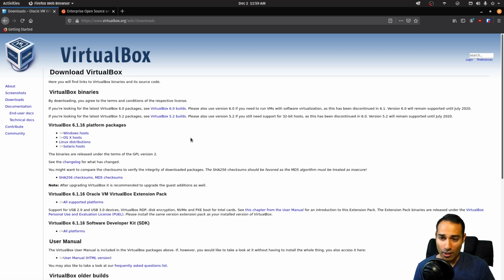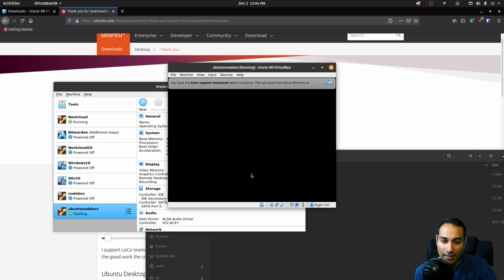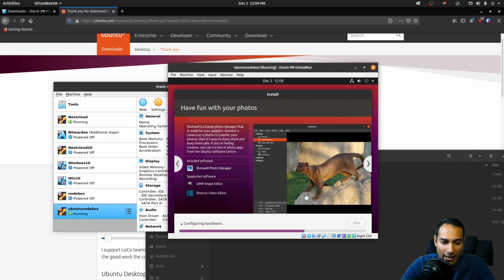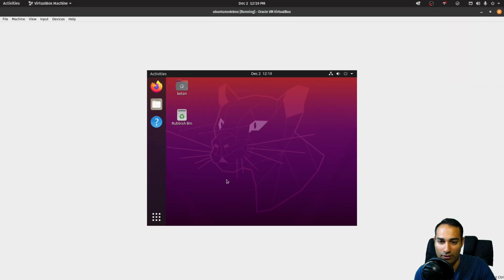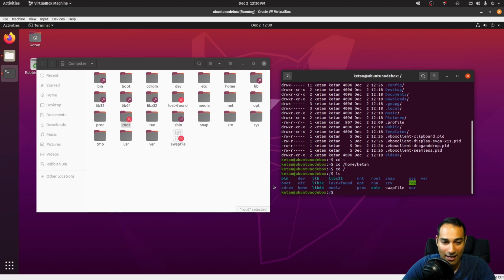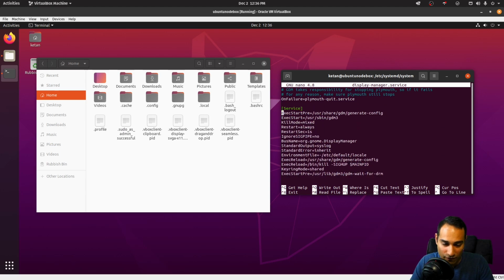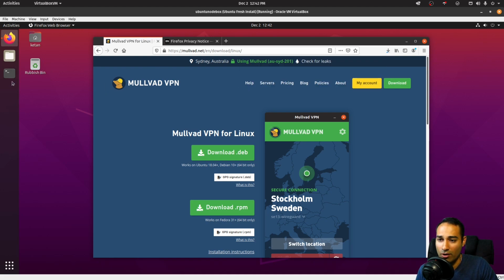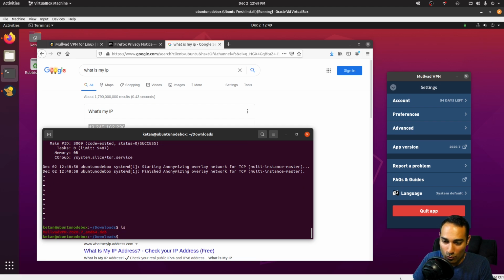Node Box Guide 04 - Ubuntu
In this video, I go through the installation process of Ubuntu 20.04LTS. I give an overview of how the system works, common commands and lay down some foundational skills to be able to manage your Bitcoin node.